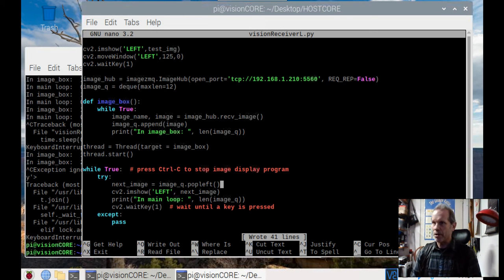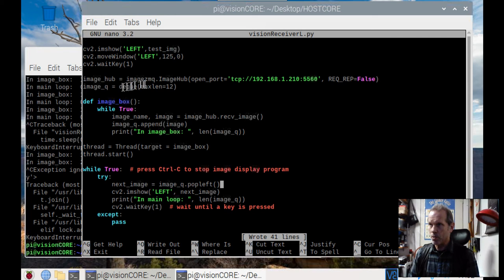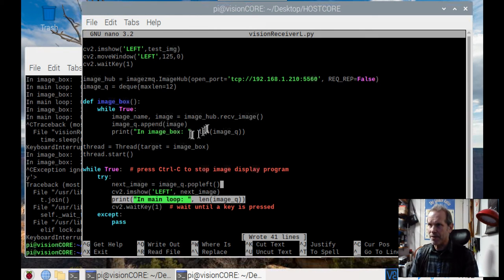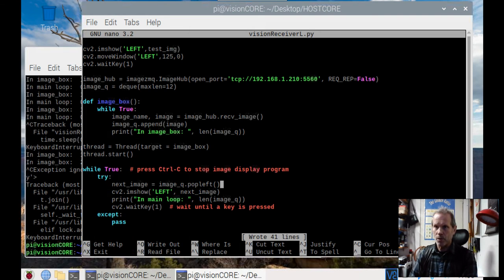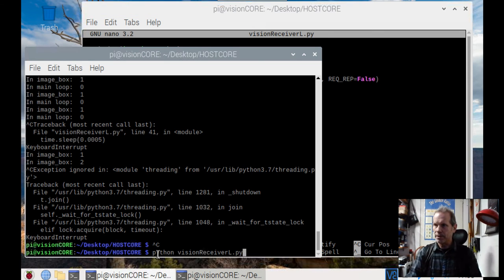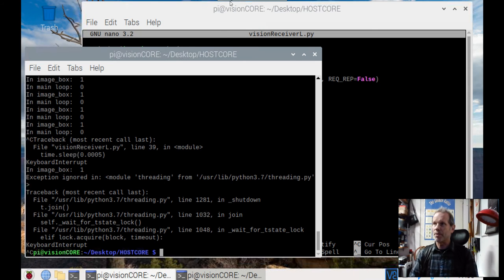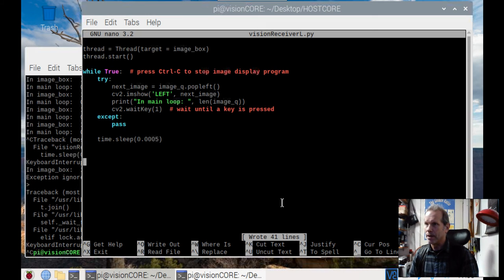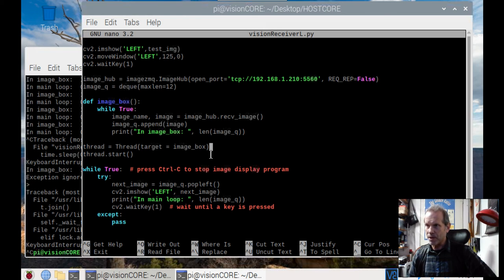Further ImageZMQ and Python deque testing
I must not be using deque correctly. I added in a print statement to each loop to show the length of the deque. always stays 0 and 1, regardless of what the maxlen is set to for deque. Help.